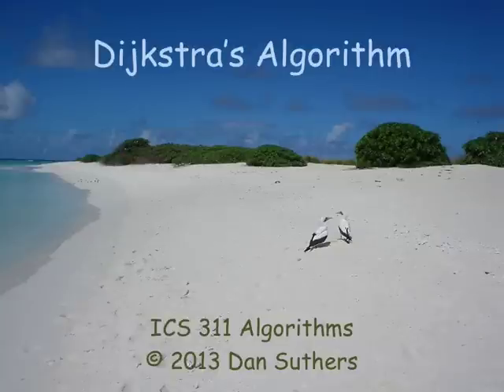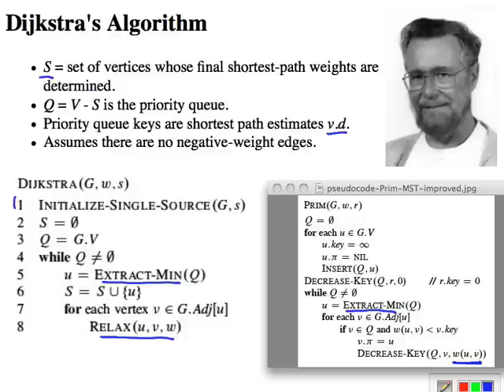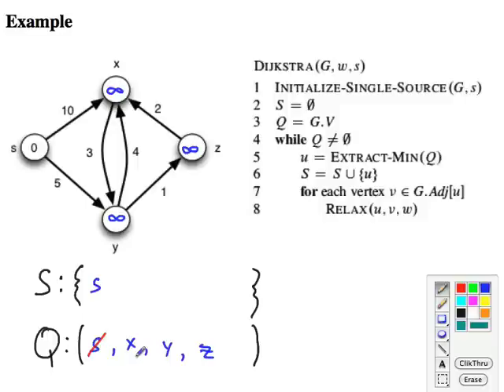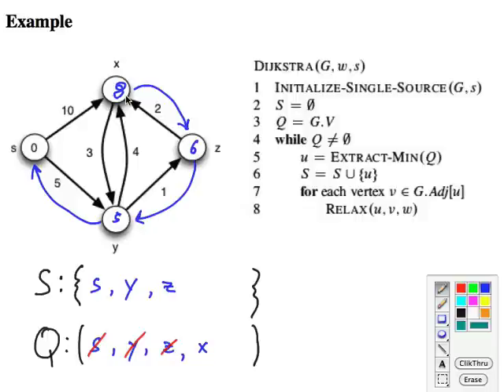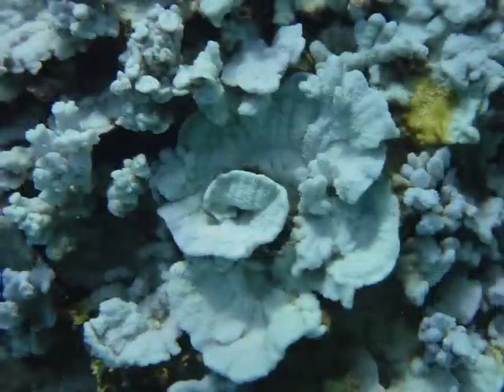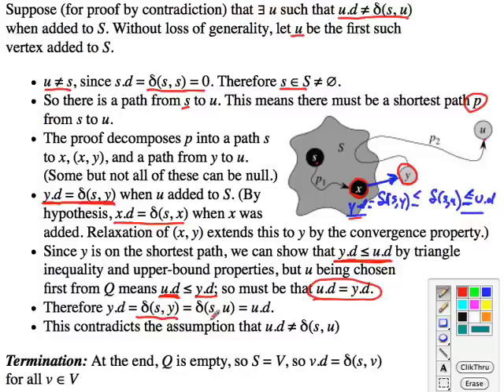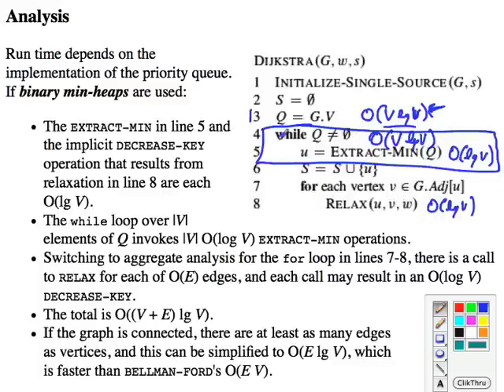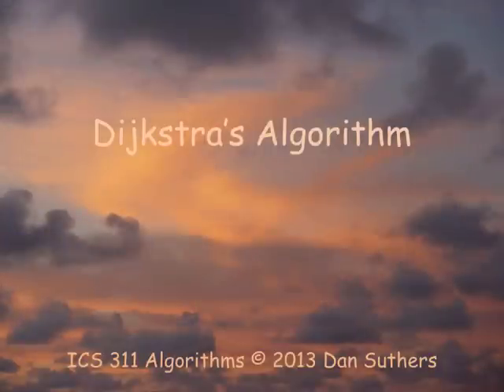Topic 18 C Dijkstra's Shortest Paths Algorithm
Dijkstra's algorithm for single-source shortest paths, and even more beautiful corals of Lisianski island.